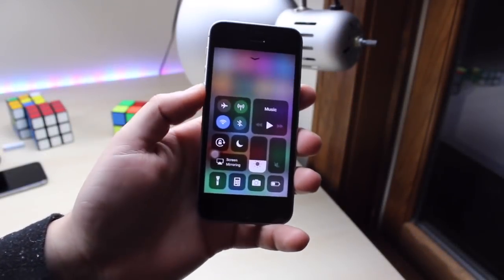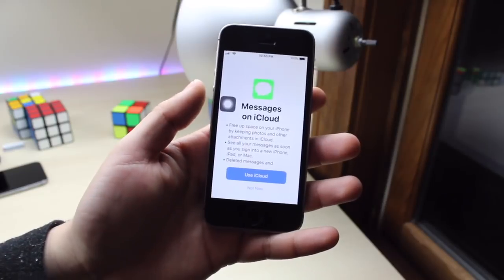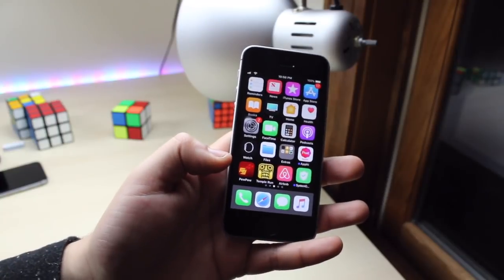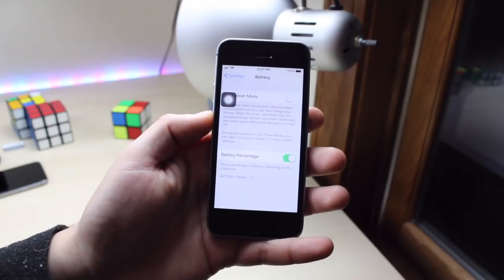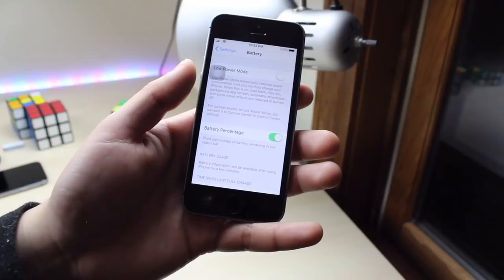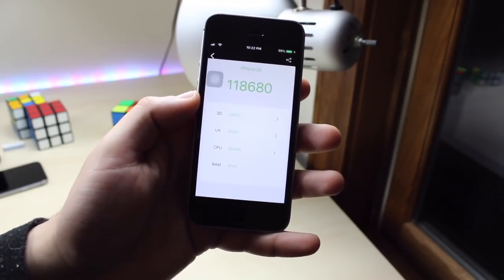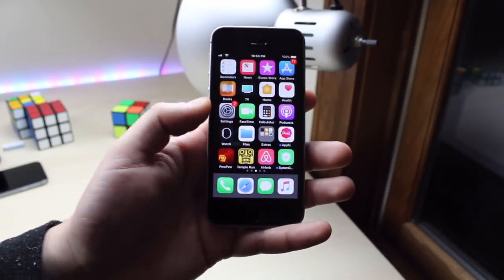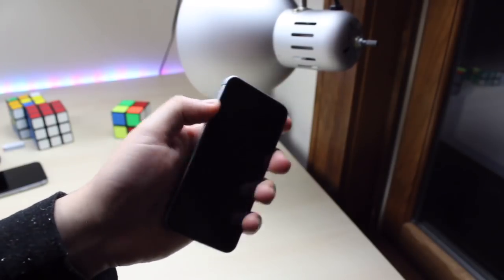iOS 11.3 BETA 1 On iPHONE SE! (Review)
The iOS 11.3 Beta 1 just got released! So let’s take a look at how this run on your iPhone!